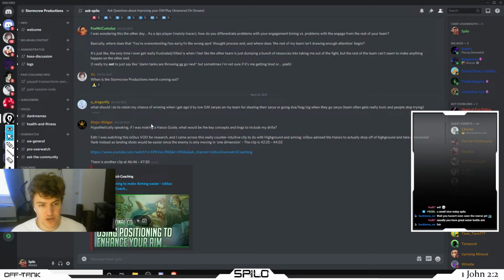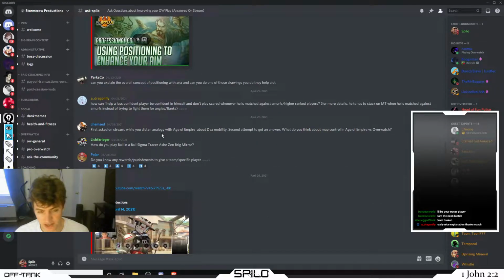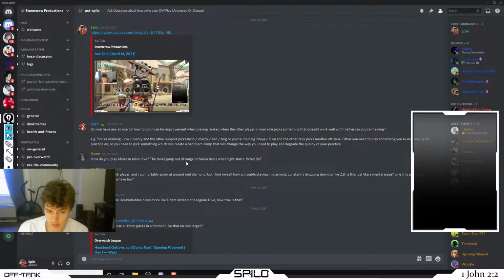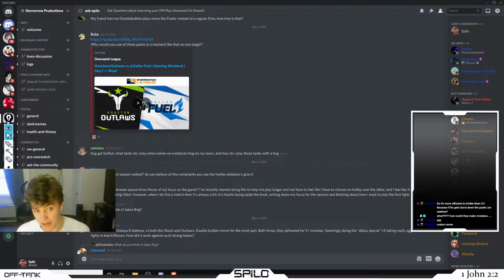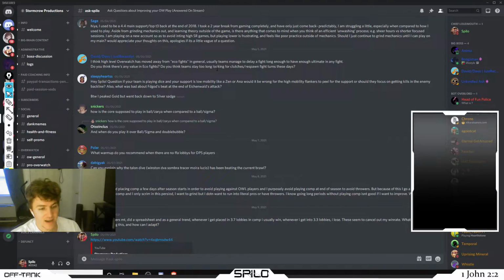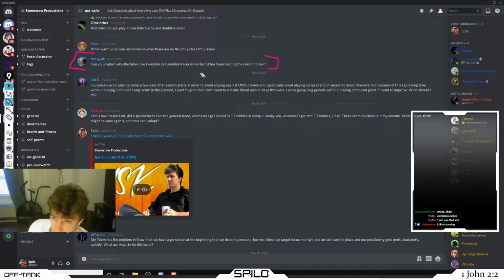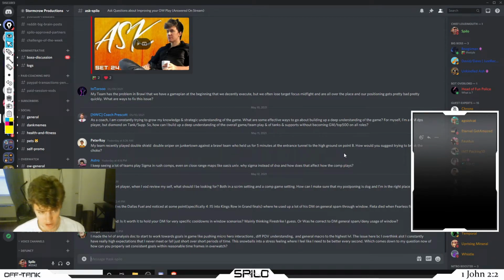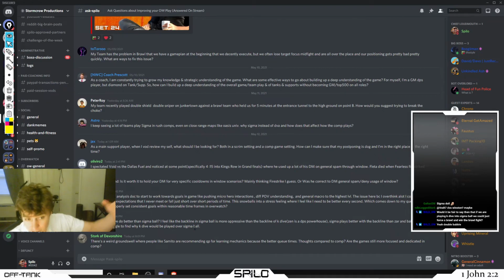Ask Spilo [May 12, 2021]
This video series serves the purpose of answering the questions left in the ask-spilo text channel on Spilo's discord live on stream.